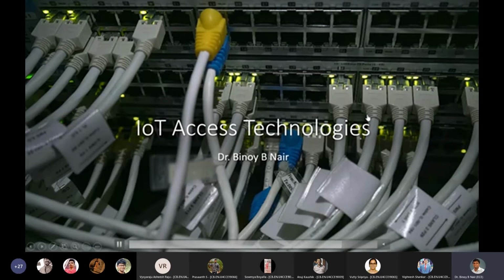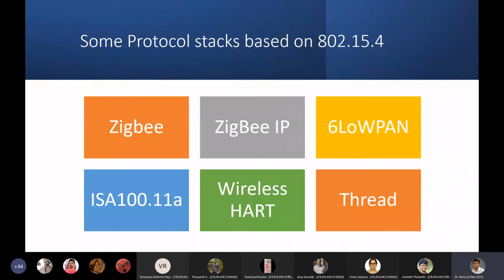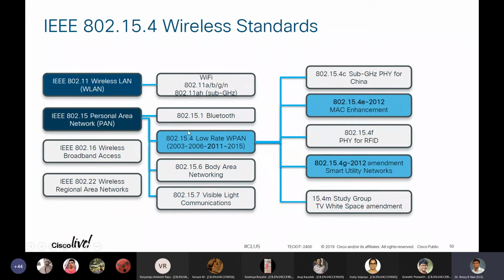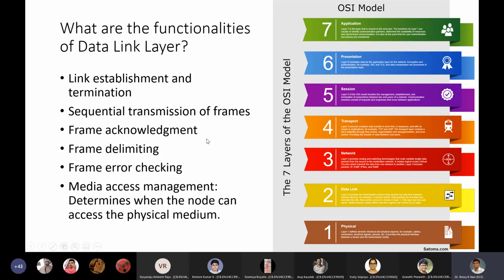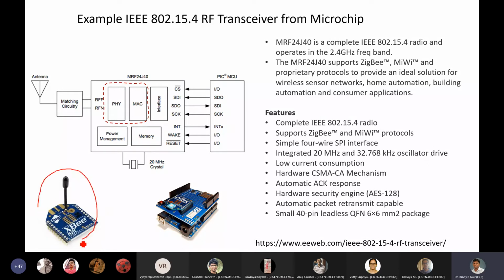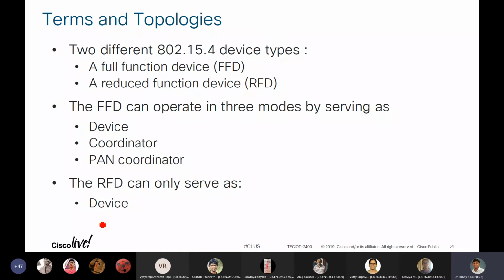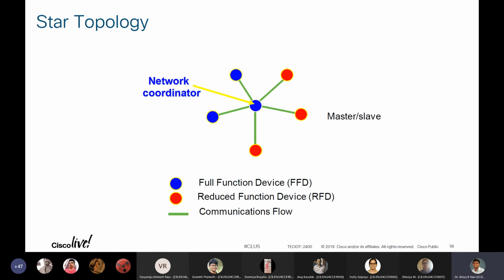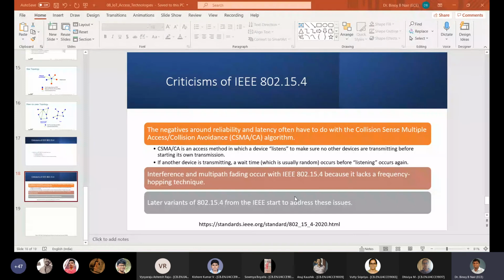Lecture-20 | Protocols | 07-09-2021